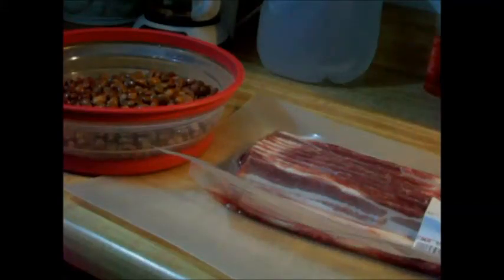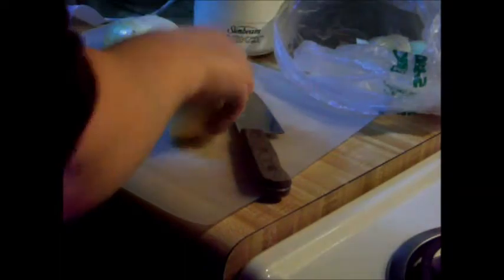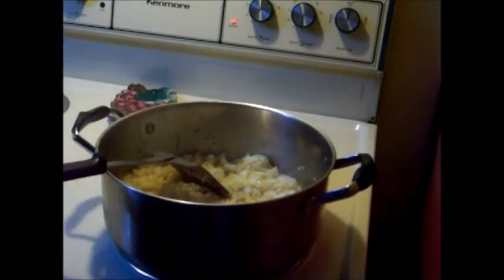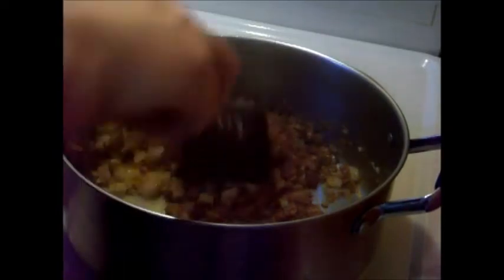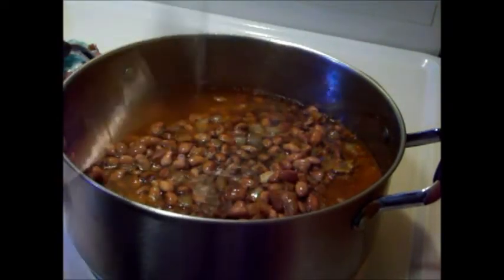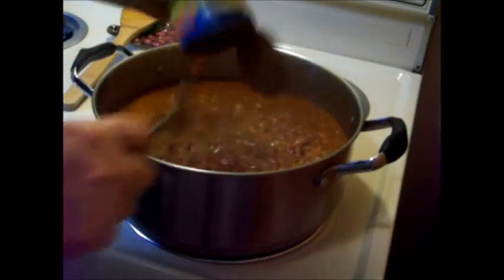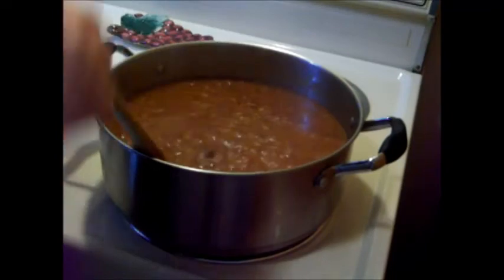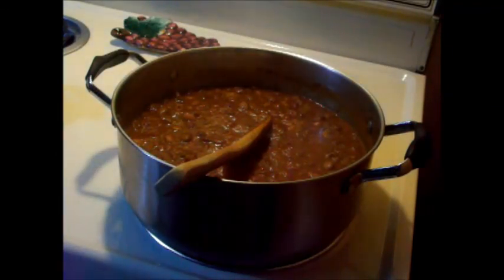Cowboy Pinto Beans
A not so sweet alternative to baked beans! Add some cornbread and you have a meal. Here's the recipe:
1 LB Dry Pinto Beans, picked through and rinsed
6 slices bacon or salt pork
2 large yellow onions, diced
2 cloves Garlic, finely chopped
1 TBSP Oregano
1 TBSP Chili Powder
1 tsp Salt
1 tsp Cumin
3 cups water
1  15 oz can Tomato Sauce
1/3 c packed Brown Sugar

Soak beans overnight in 6 cups of water. Drain and rinse; set aside.
In heavy bottom dutch oven fry bacon which is cut into 1/2" pieces until crisp; remove to paper towel & set aside.
Reserve 2 TBSP of bacon fat in pan and saute onions 5 min.
Add garlic and spices, cook 1 min.
Add beans and water. Bring to a boil; cover and turn to simmer 45 min.
Add tomato sauce & brown sugar; bring to a boil. With cover vented lower heat to simmer and cook 45 min-1-1/2 hours until thickened and beans are firm but cooked. Add bacon. Serve. 8-10 servings.
Freezes well in qt freezer bags for a quick meal.